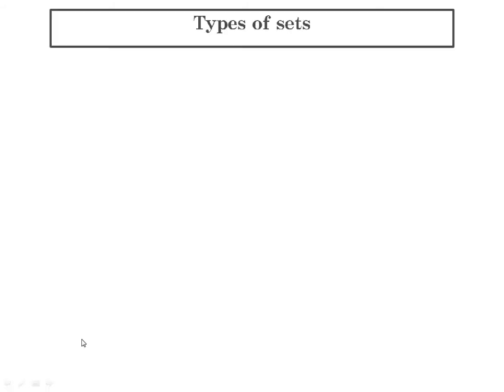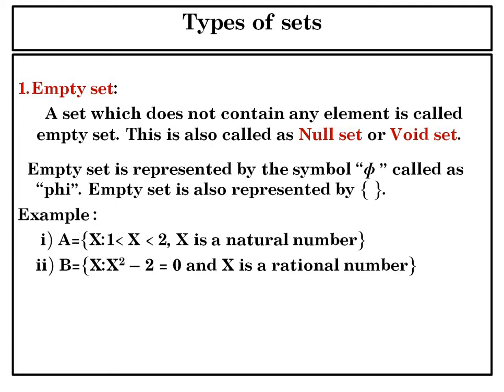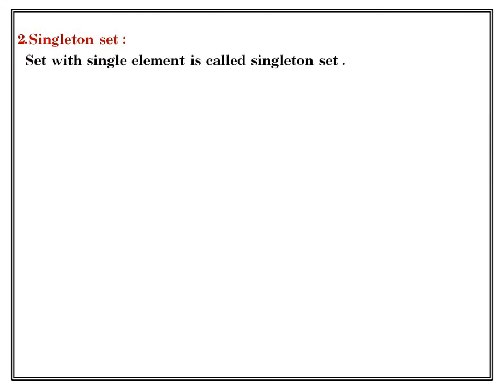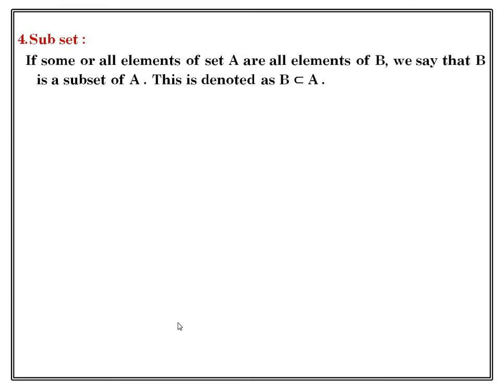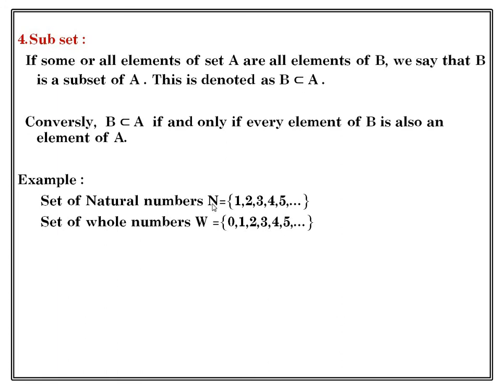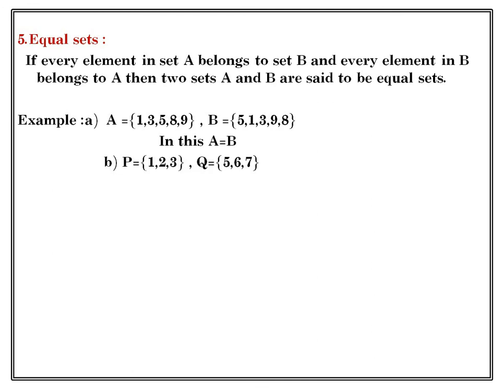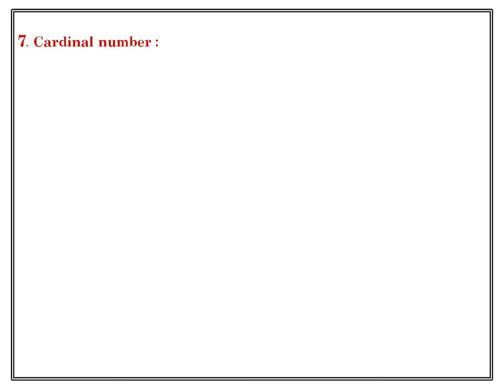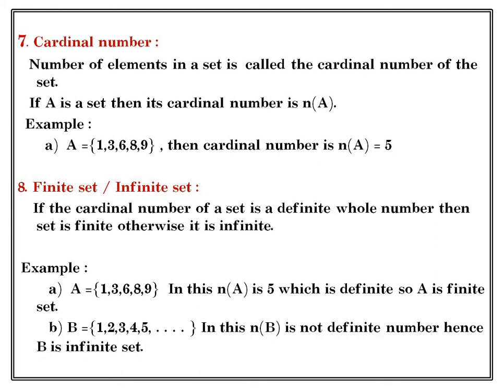X-MATHEMATICS - SETS - TYPES OF SETS (ENGLISH MEDIUM)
MATHEMATICS VIDEOS